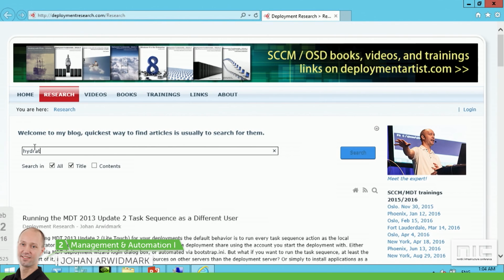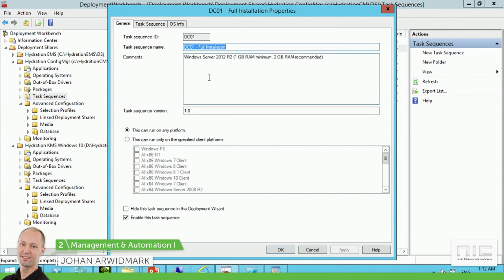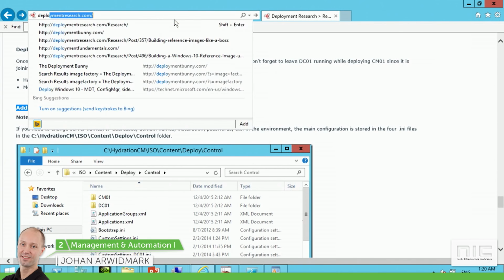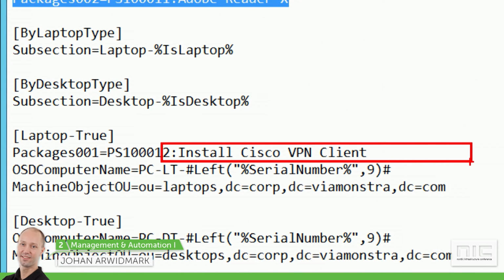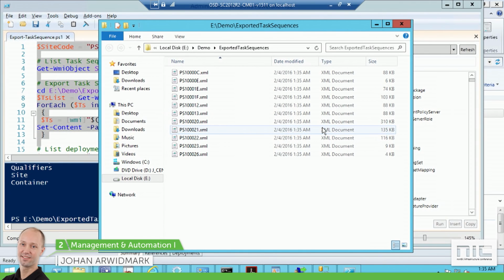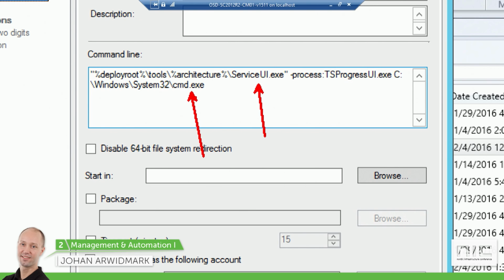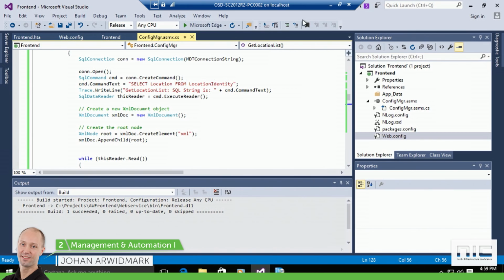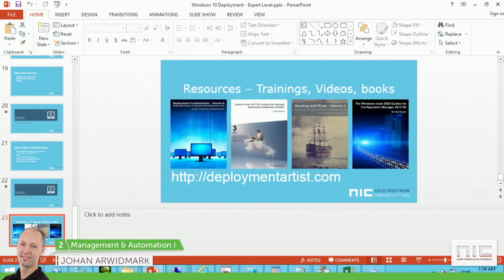NIC 5th Anniversary - Windows 10 Deployment – Expert Level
By: Johan Arwidmark

Join us for an hour live demo on how to build a Windows deployment solution, based on MDT and ConfigMgr. In the session we are taking OS Deployment to its outer limits. Deployment tips, tricks, and hard core debugging in a single session.